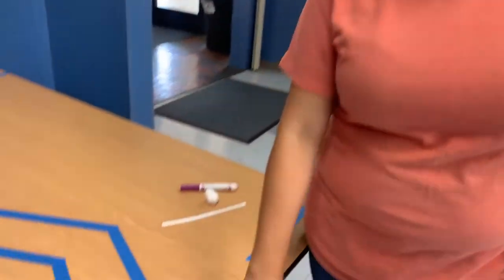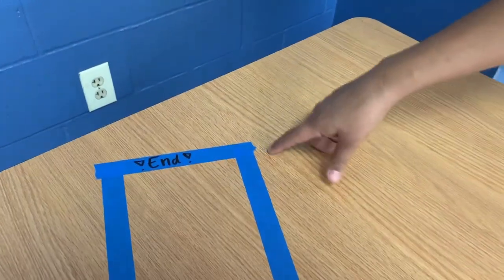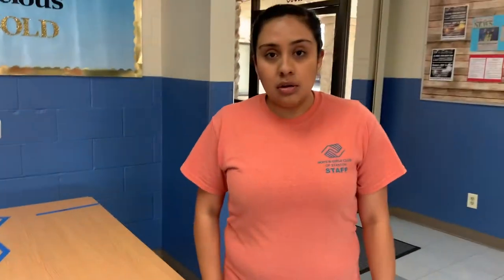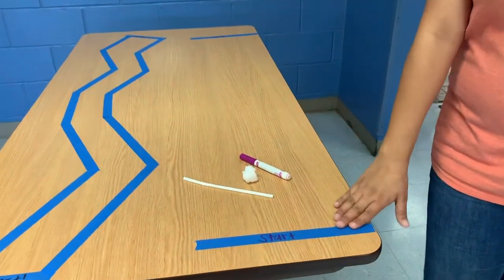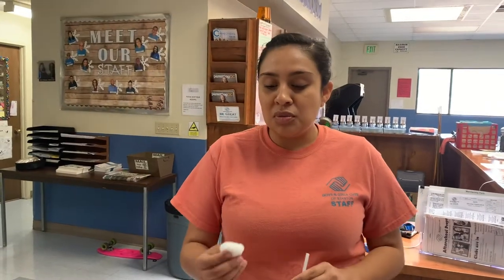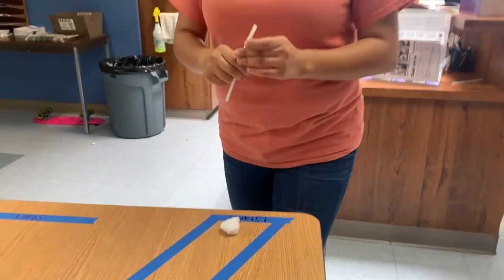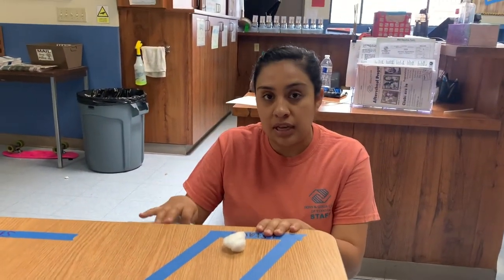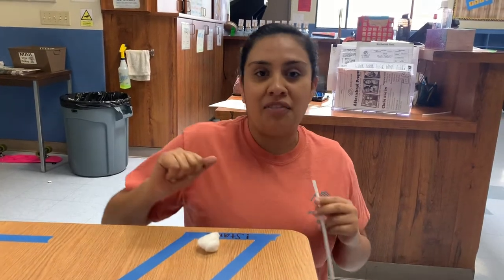Cotton Ball Race Course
Join Karina as she walks you through how to create a Cotton Ball Race Course that you can play with your family at home!